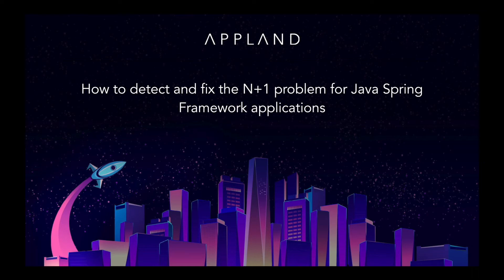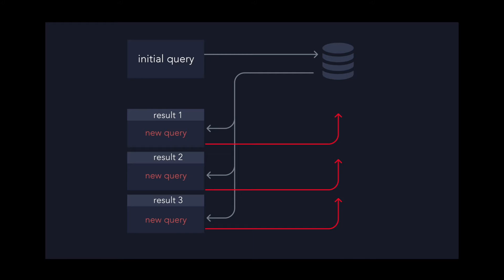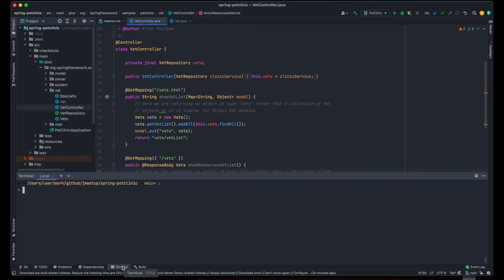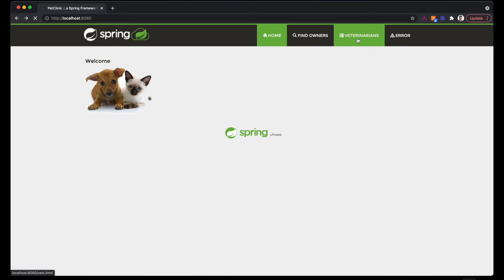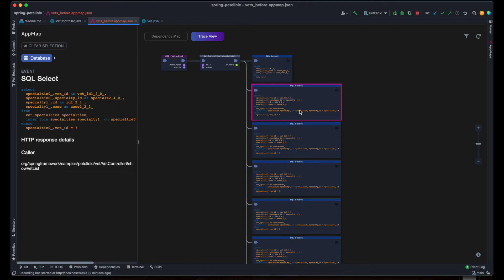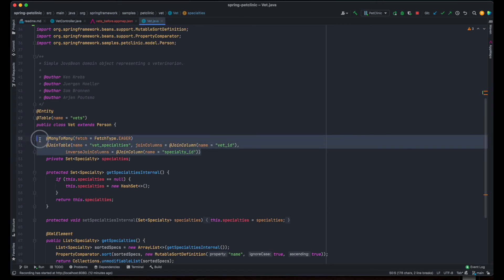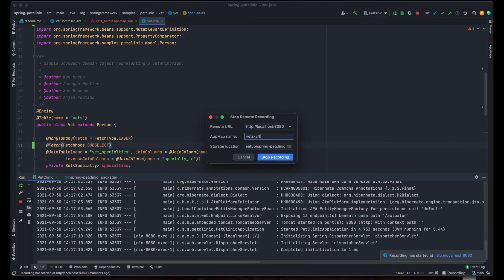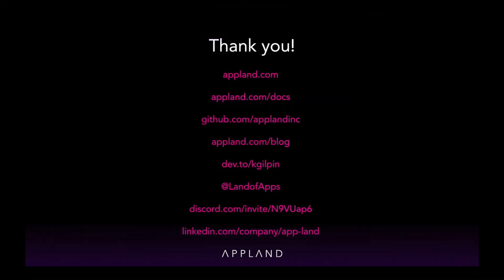How to detect and fix the N+1 problem for Java Spring framework applications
Learn how to identify the N+1 query anti-pattern using the AppMap plugin for IntelliJ, and the Spring PetClinic sample application as an example, so you can prevent the gradual slowdown of the performance of your application.